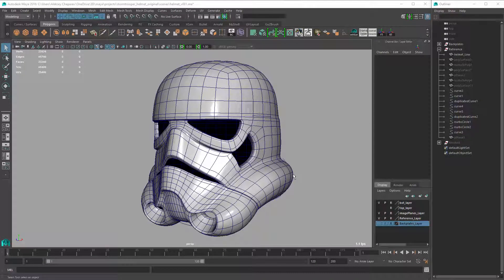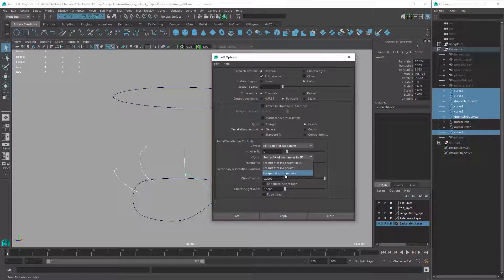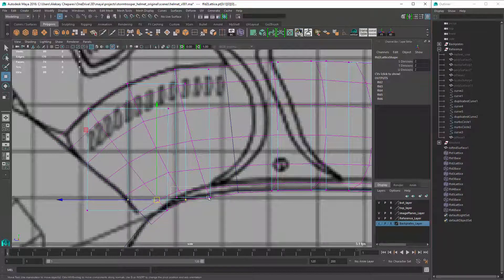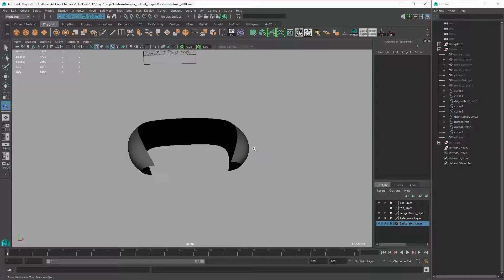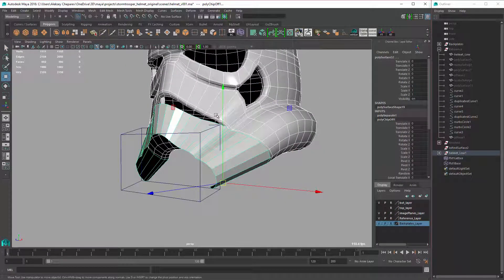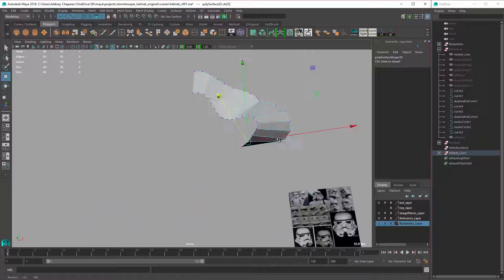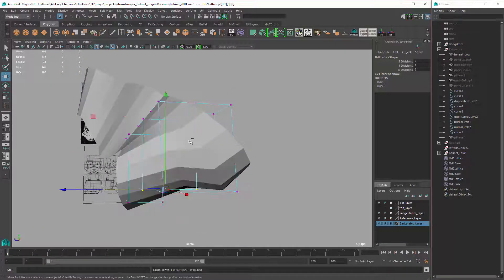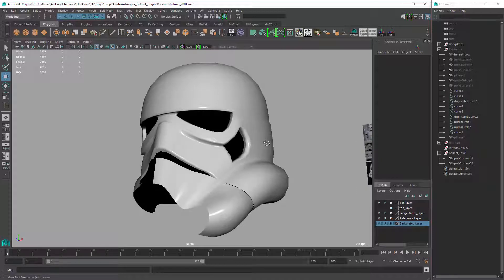Star Wars Stormtrooper Helmet Modeling Slowed Down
In this video I explain how I modeled the bottom section of the helmet, using Curves, Lofts, and Lattice Deformers.